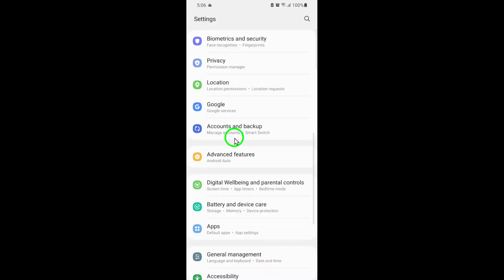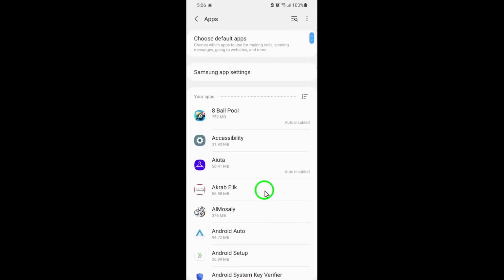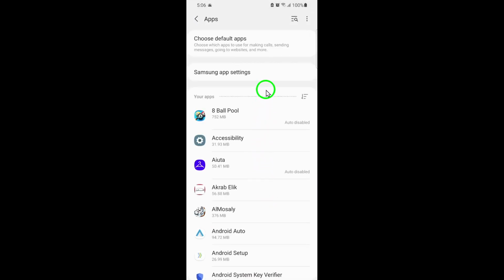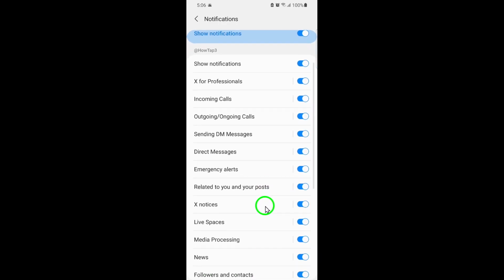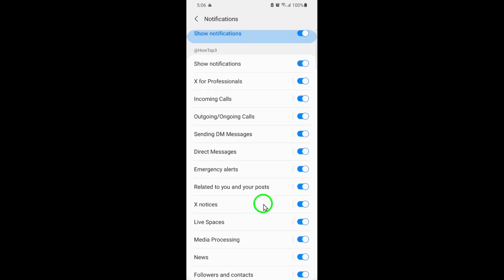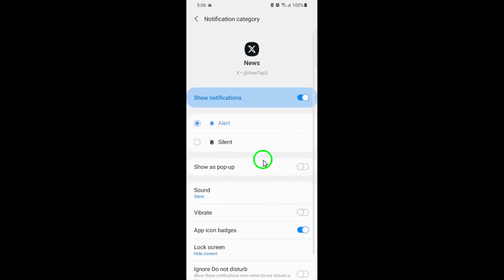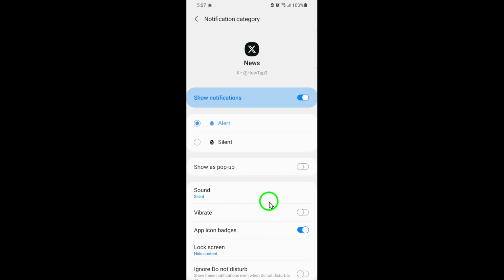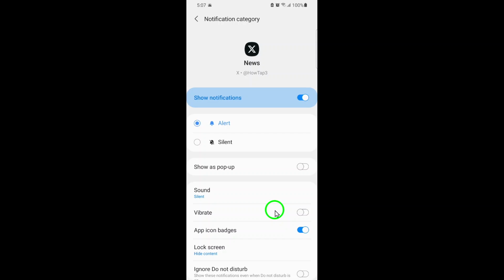How To Disable Vibrate For News Notifications On X App (Updated)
Learn how to disable vibrate for news notifications on the X app with this quick and easy guide. This updated walkthrough shows you the exact steps to silence unnecessary vibrations so you can enjoy a smoother phone experience.

Steps to follow:

1. Go To Your Phone Settings

2. Tap On Apps

3. Tap On X App

4. Tap On Notifications

5. Tap On Notification Categories

6. Tap On News

7. Toggle Off Vibrate-

Chapters:
00:00 Intro
00:12 Soultion
01:05 Outro